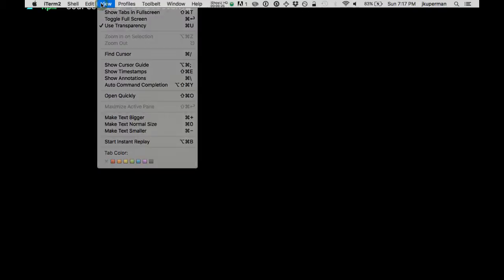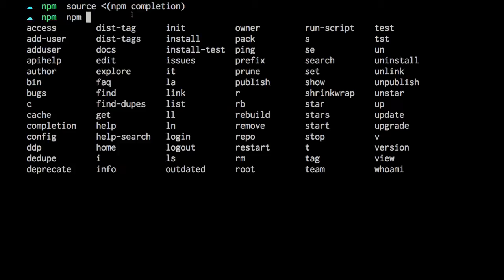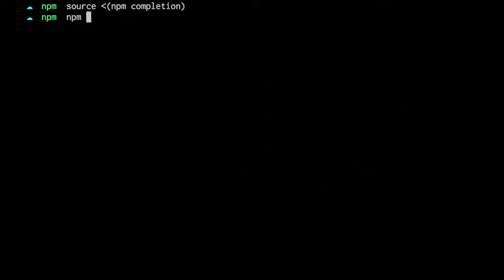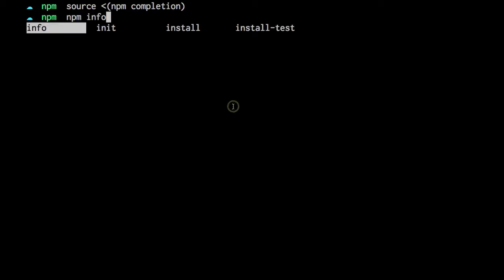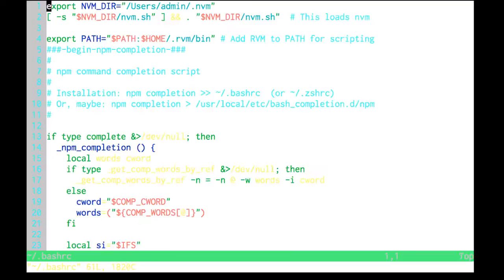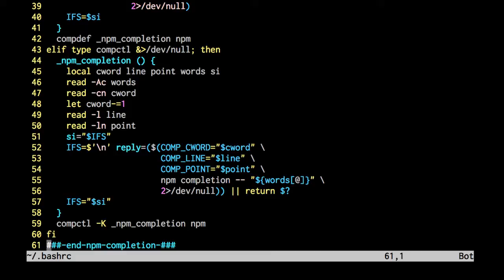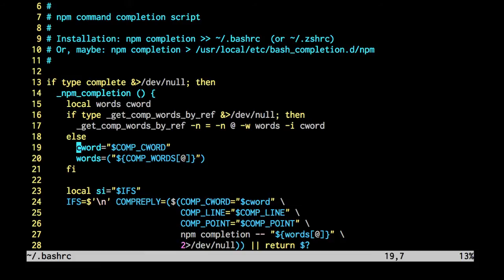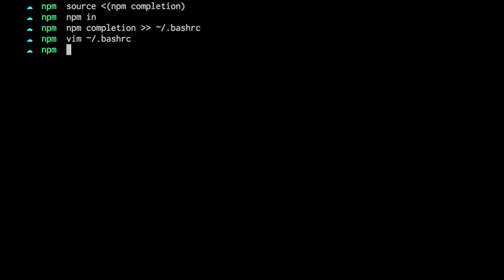npm - completion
How to set up your terminal to tab complete all npm commands!